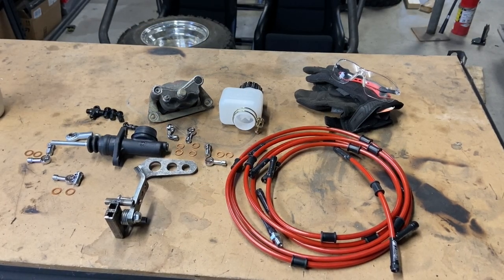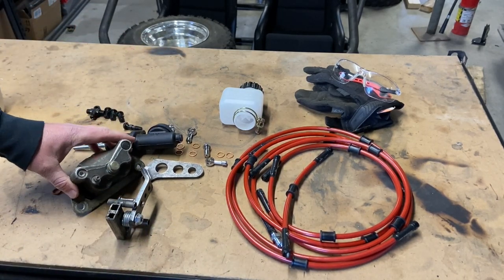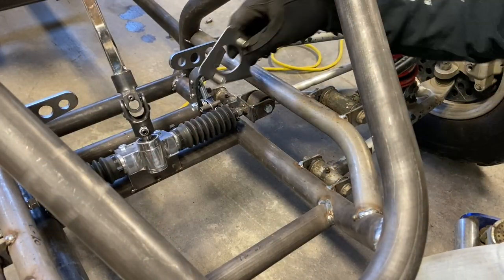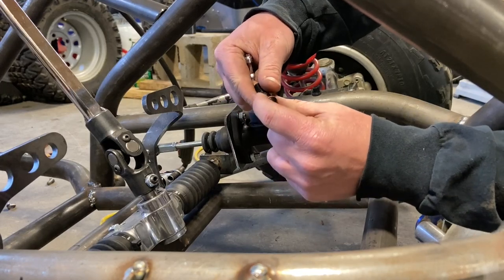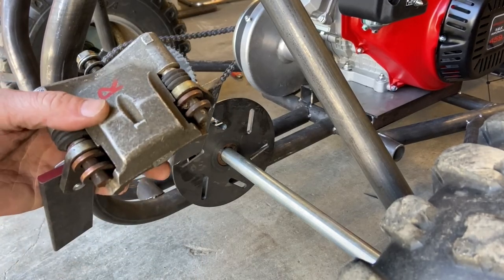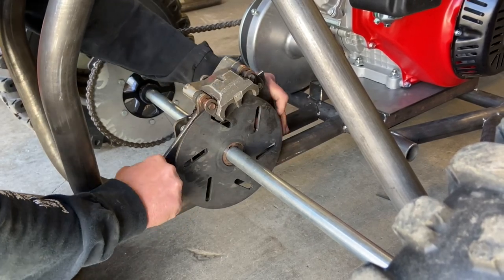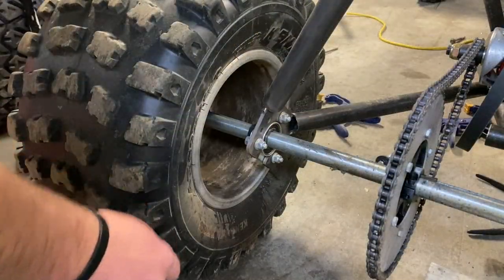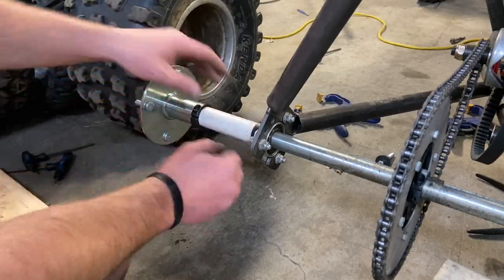Budget Crosskart #8 Brakes and First Drive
Brakes installed the easy way...  Harness set up and a little rip around the yard.  Not super happy with the Comet clone but we'll see how it works out.  Waiting on parts for the two seater; I can't wait to get bak to work on it.  Thank you as always.

-Kyle